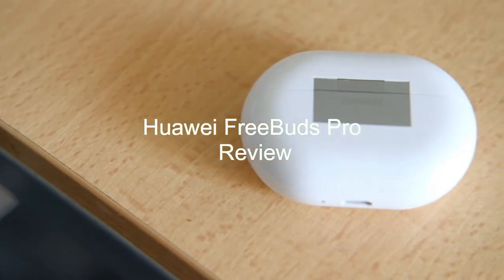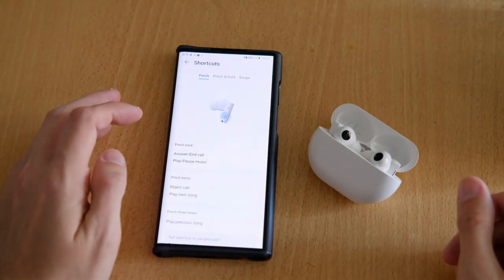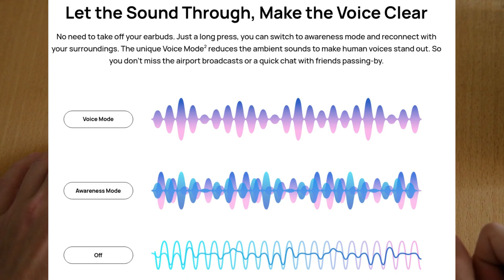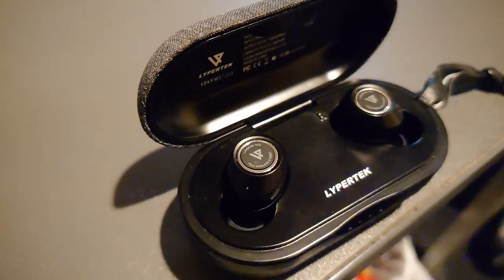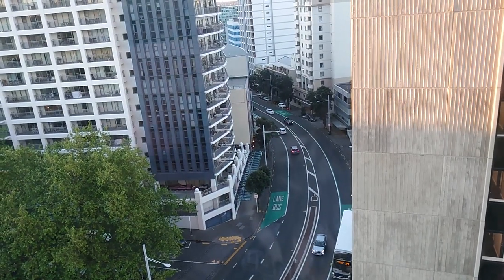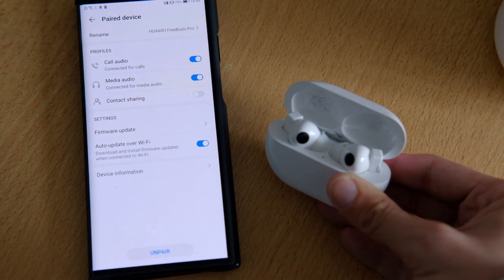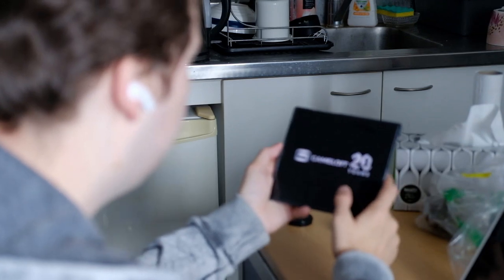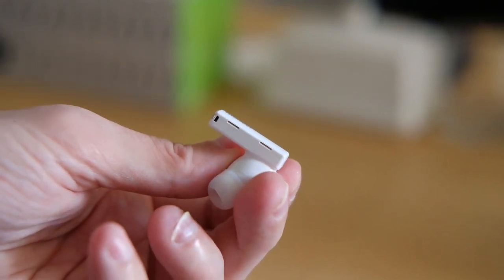FreeBuds Pro Review - AirPods Pro for Android!?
Are the FreeBuds Pro the ultimate AirPods Pro like TWS for Android?
See my review to know more.

What do you think about the FreeBuds Pro?
Unique design or AirPods Pro clone?
Would you buy those even without using them with a Huawei phone?